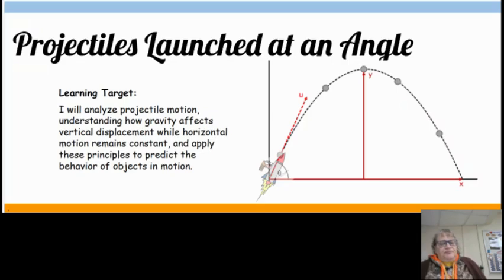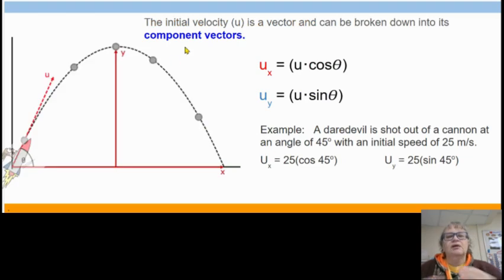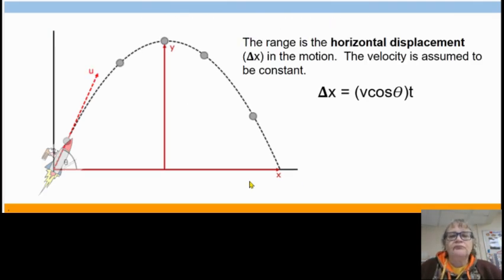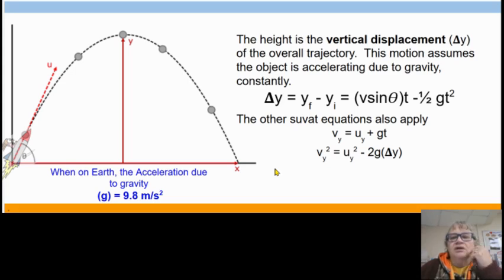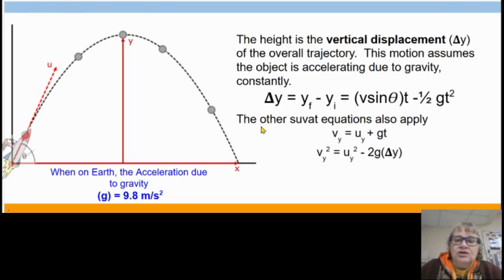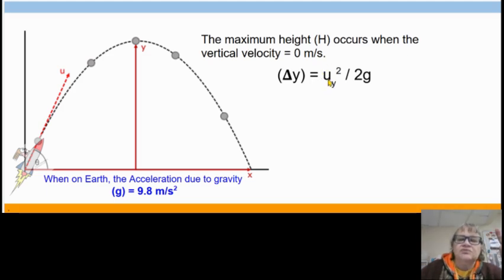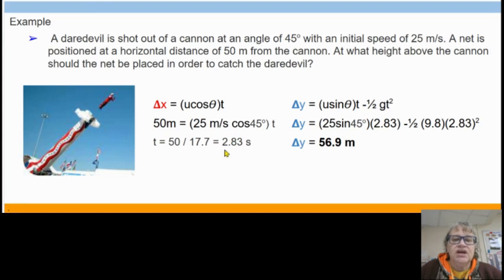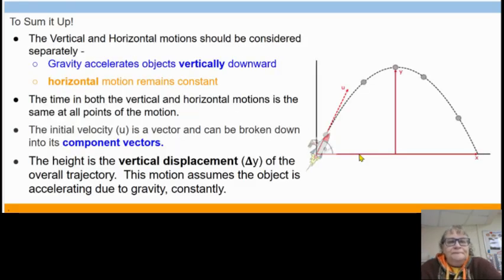Projectiles at an angle